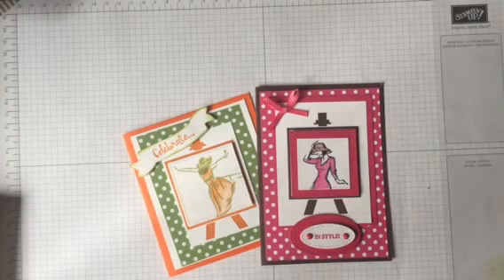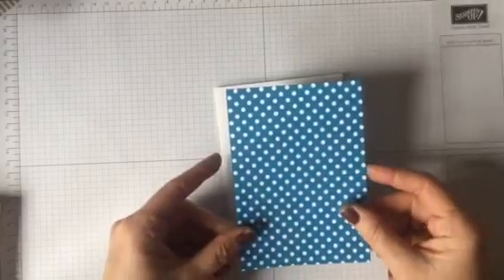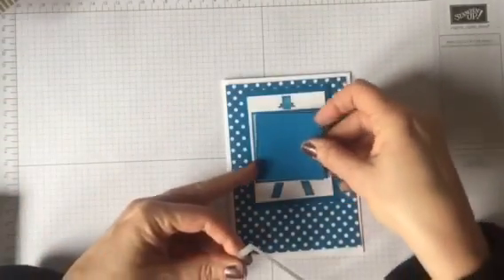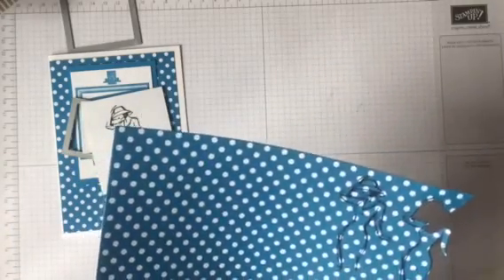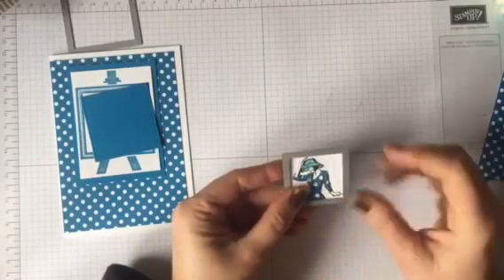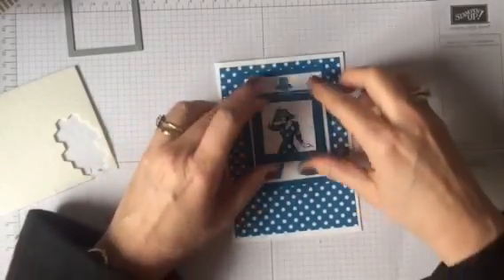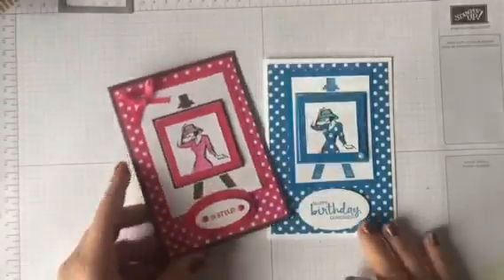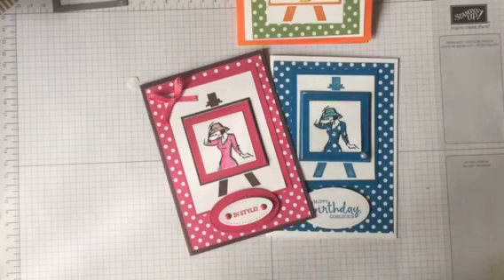Stampin' Up! Beautiful You, Painter's Palette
Please note I am no longer a Stampin Up Demonstrator so can't sell anything.  My videos are purely for information and ideas for you. Come and join my Facebook Group The Joy of Sets for all things Stampin Up current and retired, challenges, RAK's, swaps, freebies, Blog Hops.